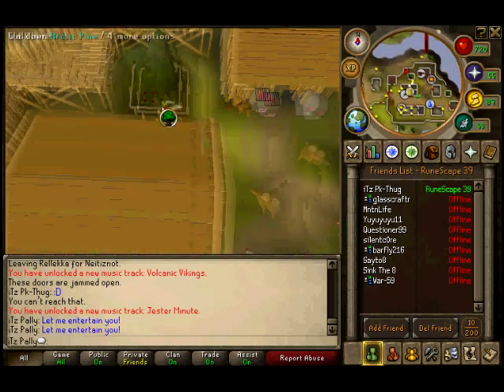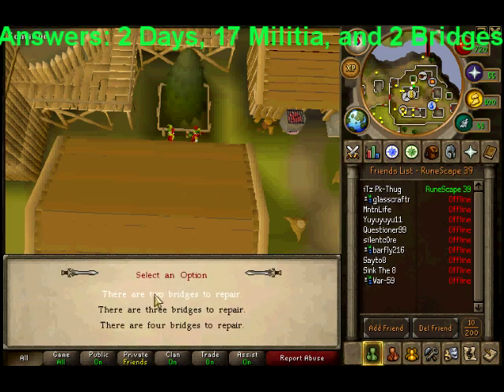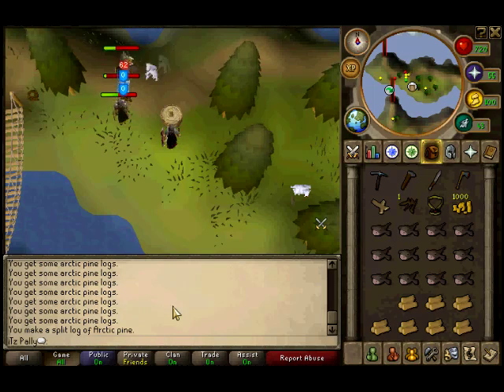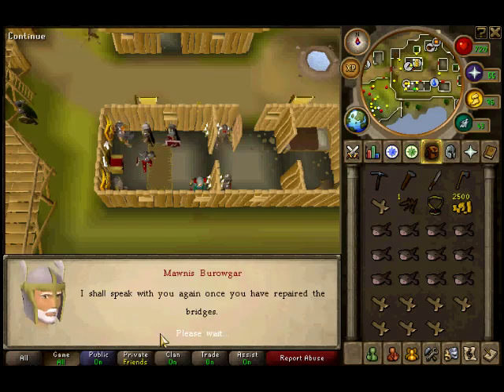Fremennik Isles Quest Guide Part 1 (Commentary)